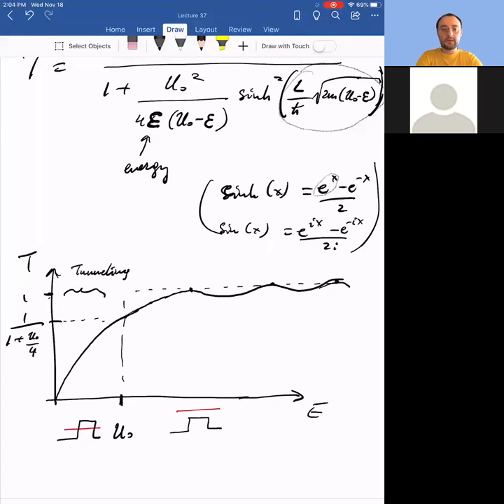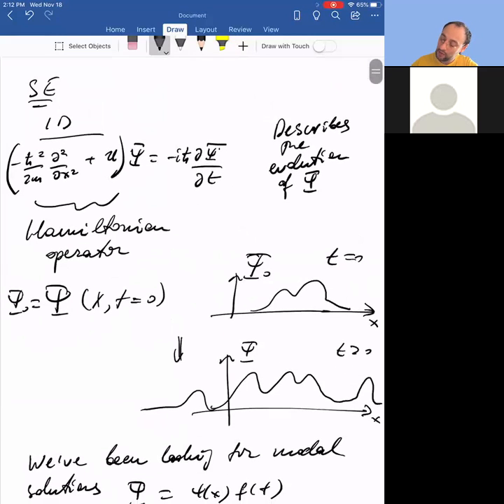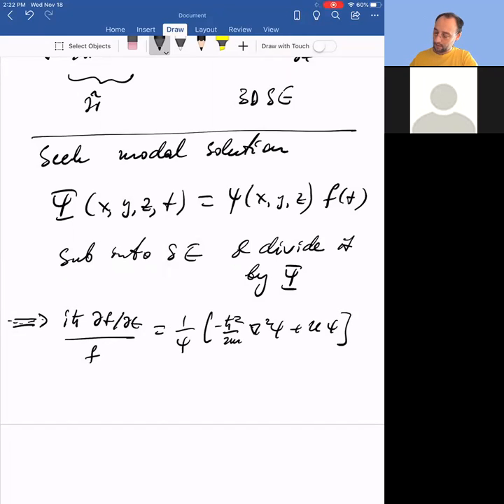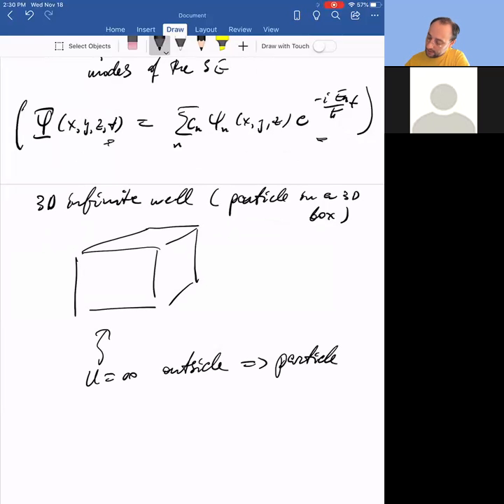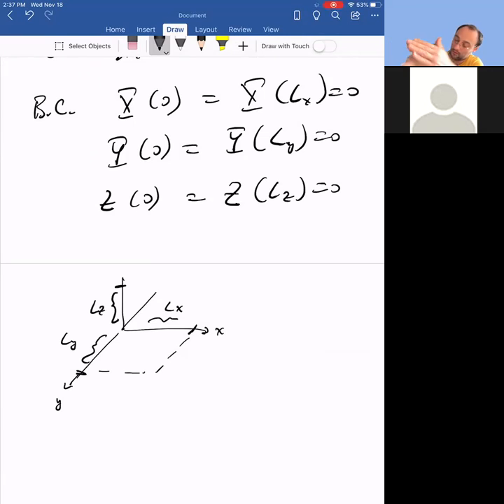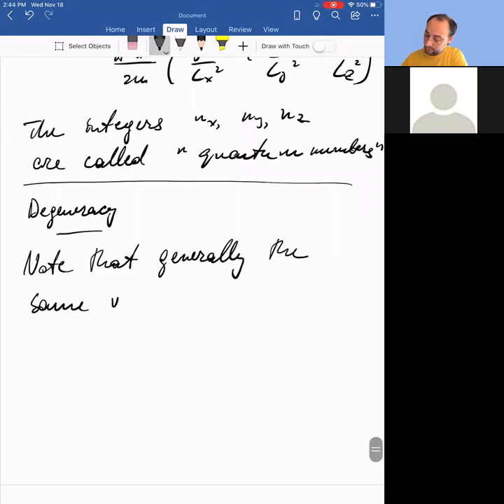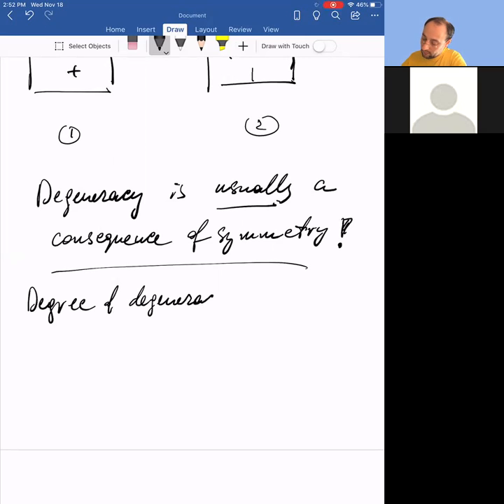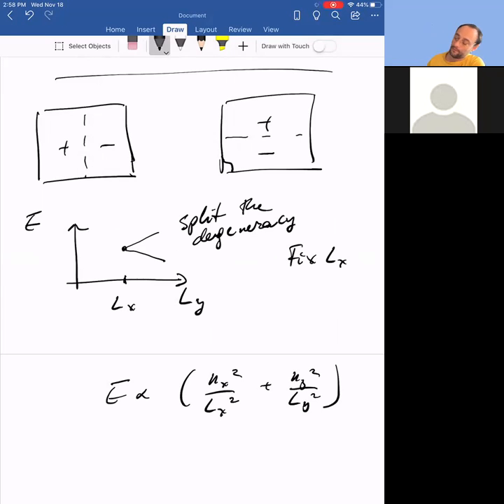SE in 3D; particle in a 3D box.